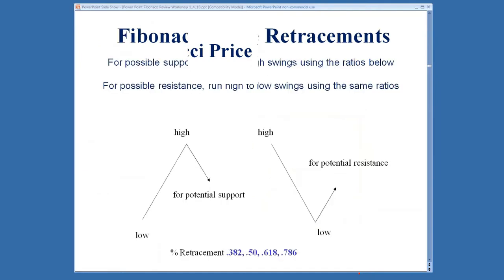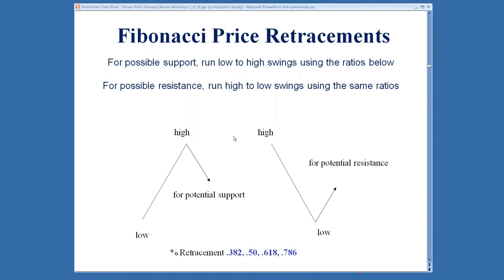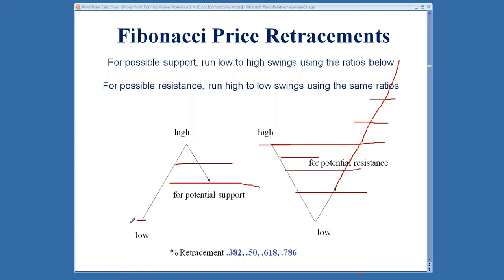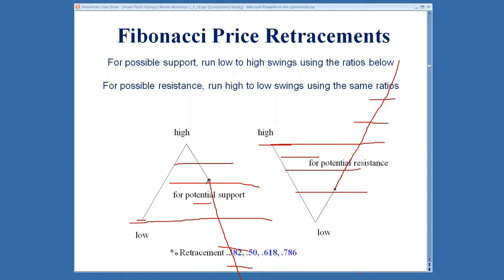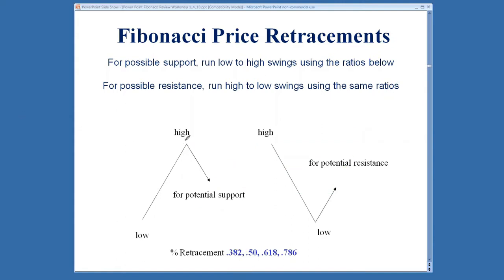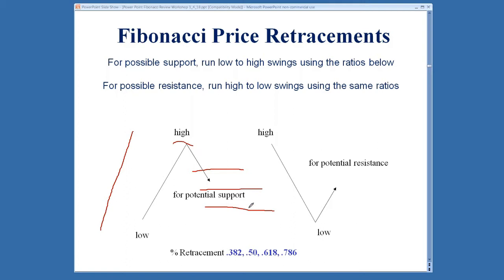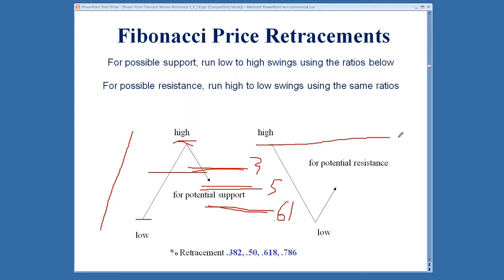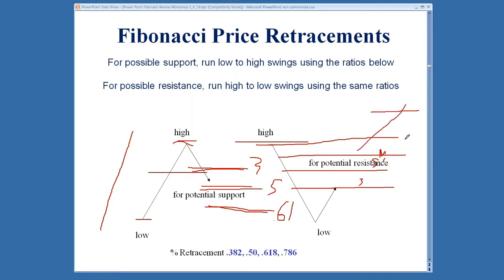Fibonacci Price Retracements Breakdown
Fibonacci Price Retracements Breakdown - Free (Video) Training My Top Five Chart Patterns

Option Trading Veteran and Power Cycle Trading® Founder Larry Gaines breaks down Fibonacci price retracements. He also discusses the application of Fibonacci price retracements in stock market trading in regards to spotting low/high patterns

___________________________________________________Thanks for visiting the Power Cycle Trading® YouTube channel. We really appreciate you watching. All the Best, Larry Gaines - Founder Power Cycle Trading® Premiere Option Trading Education

Futures and forex trading contains substantial risk and is not for every investor. An investor could potentially lose all or more than the initial investment. Risk capital is money that can be lost without jeopardizing ones’ financial security or lifestyle. Only risk capital should be used for trading and only those with sufficient risk capital should consider trading. Past performance is not necessarily indicative of future results.